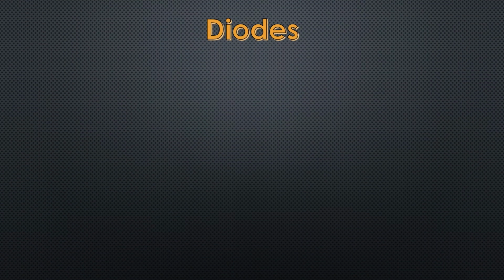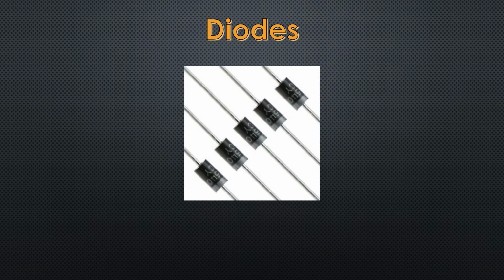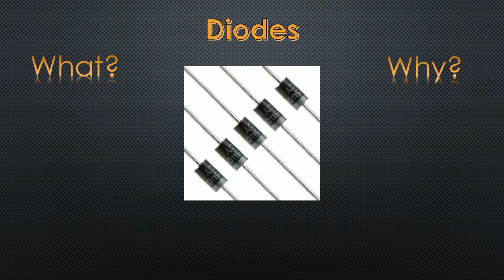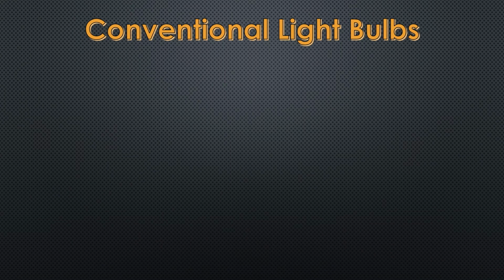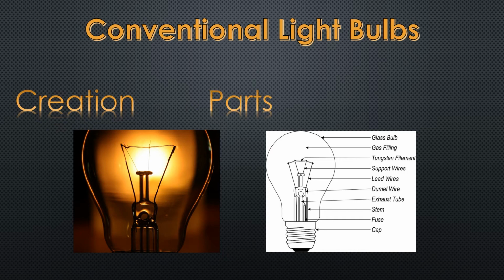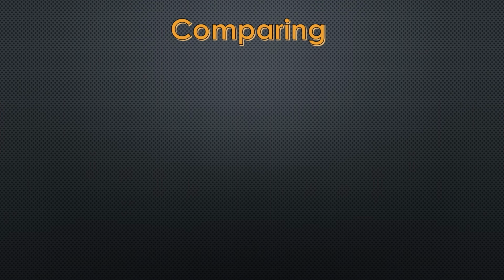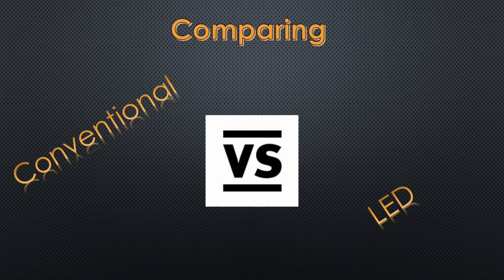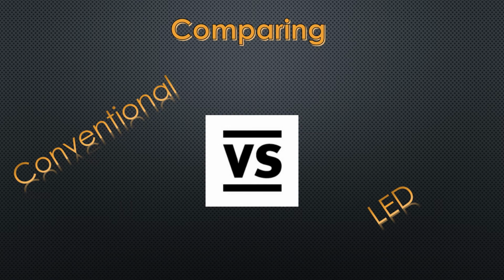Travis Goehring-Project 2 Slide Cast